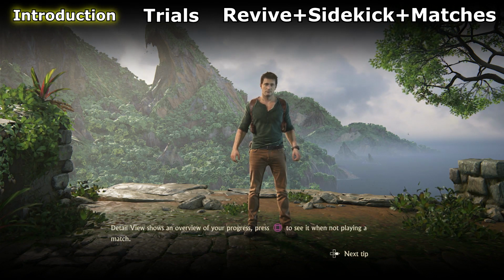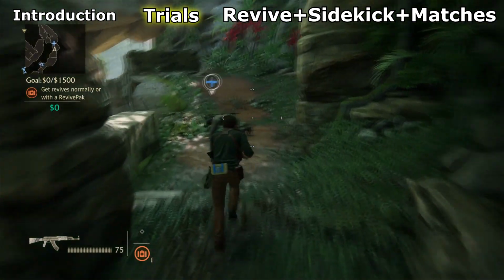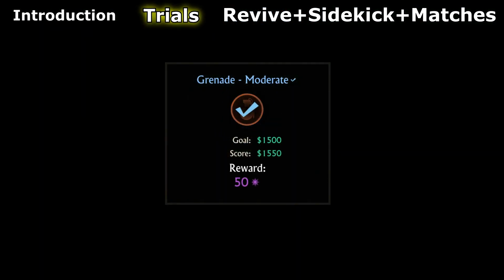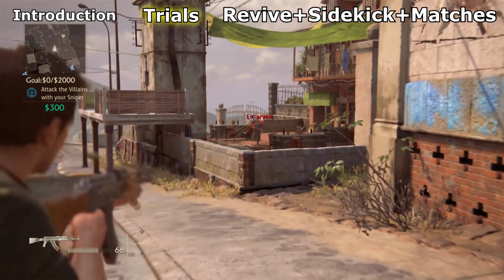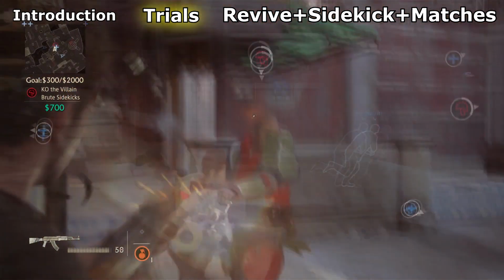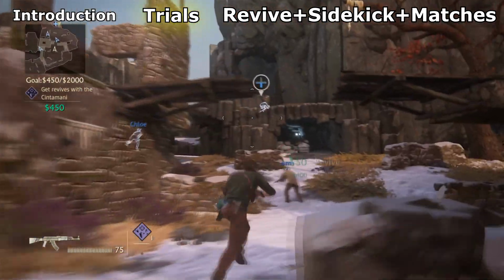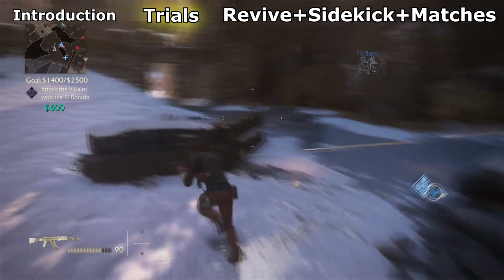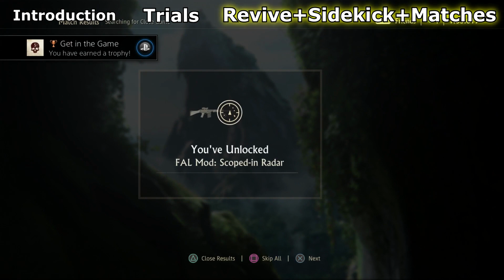Uncharted 4: A Thief's End - ALL MULTIPLAYER TROPHIES (+My Thoughts)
How to get all the Uncharted Multiplayer trophies. I also give my thoughts on the multiplayer.